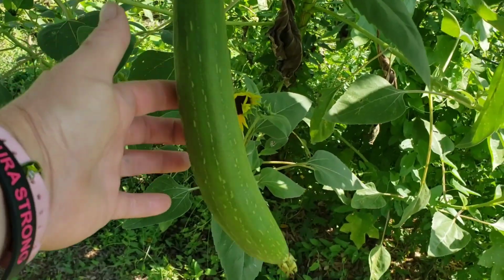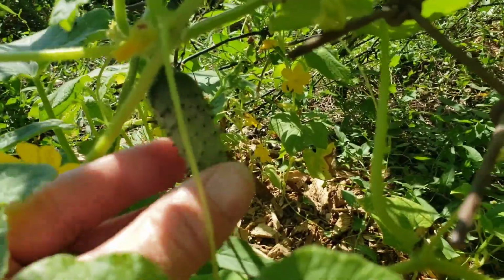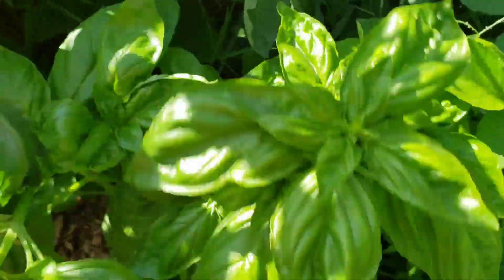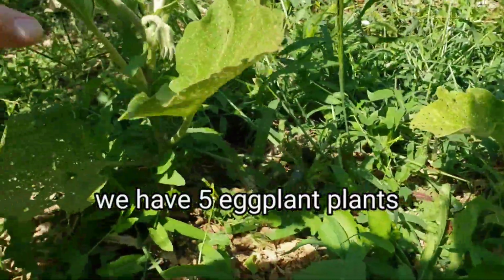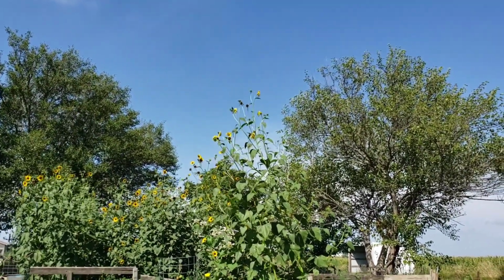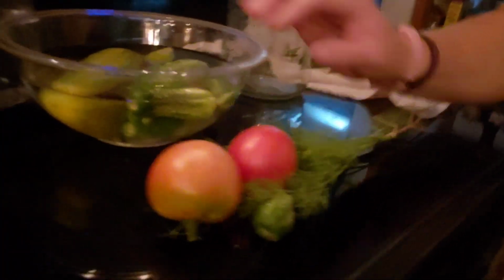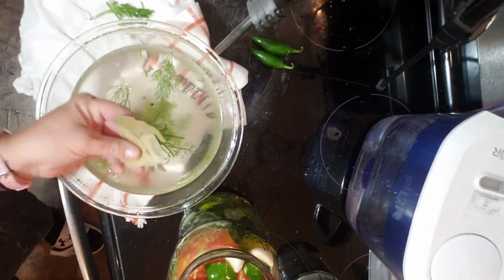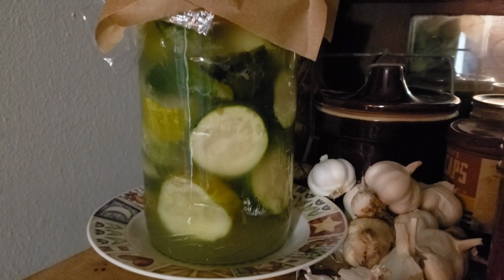Fermenting odds and ends!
Thanks to @OFFGRIDwithDOUGSTACY for the great info on fermenting! And as always @threerivershomestead for the everybitcountschallenge

Your support is why I can continue creating content for you to enjoy. ⏬

Amazon wish list

Sometimes I may share links to products I use in my videos, if you use the link to purchase an item I may earn a commission at no additional cost to you. Thank you so much for supporting our little homestead and KEEP growing!